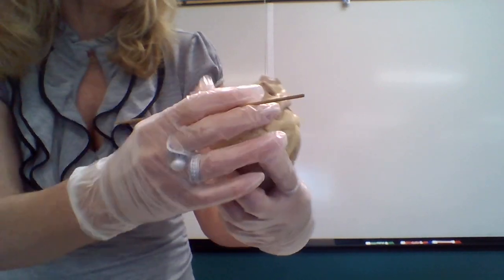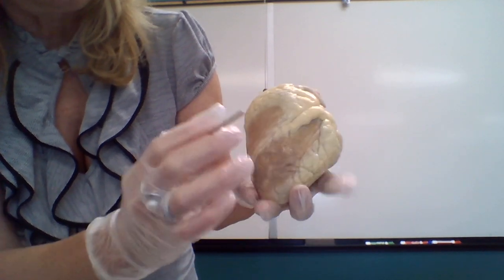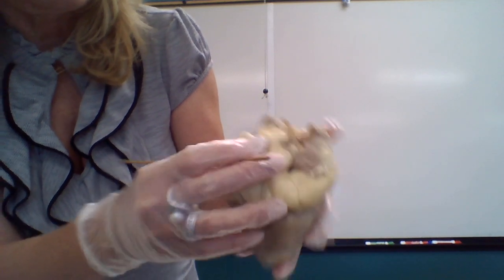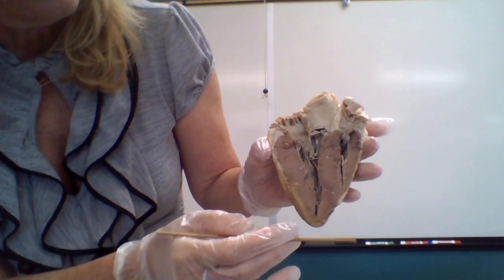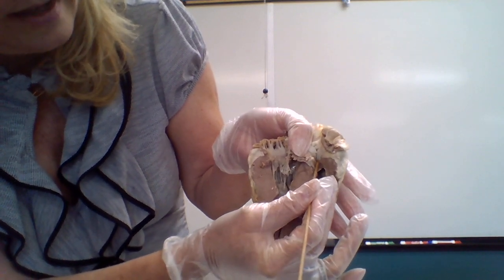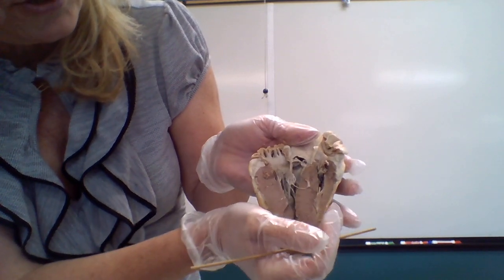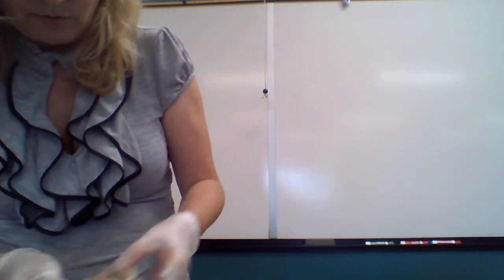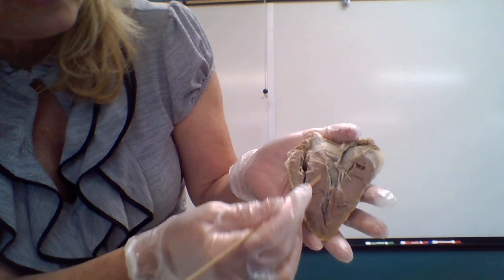Sheep Heart Dissection